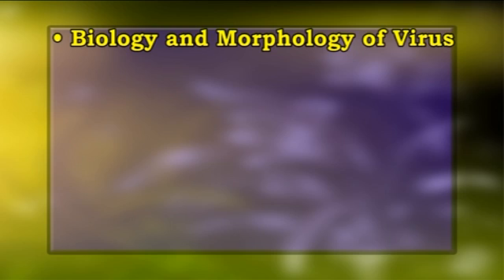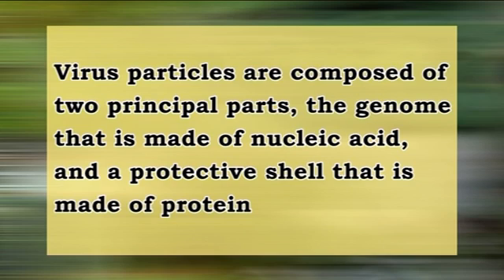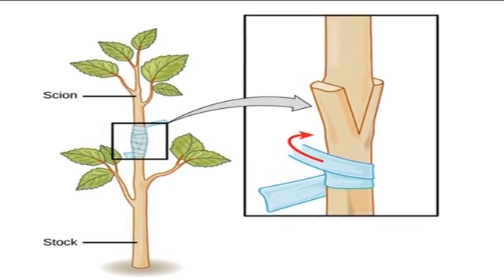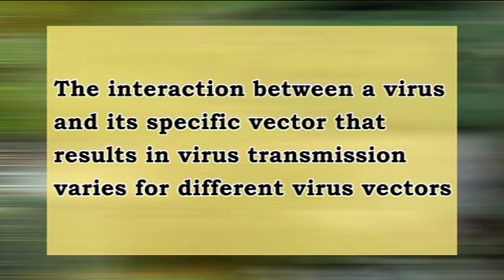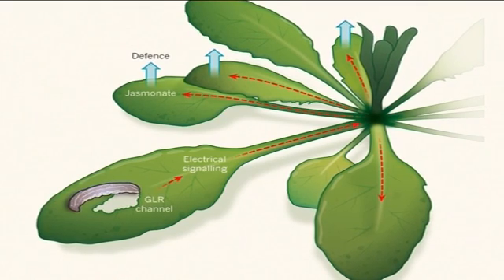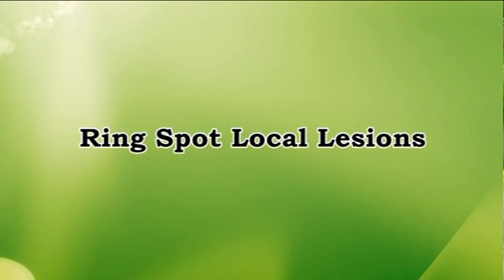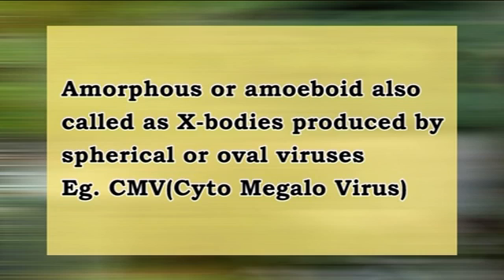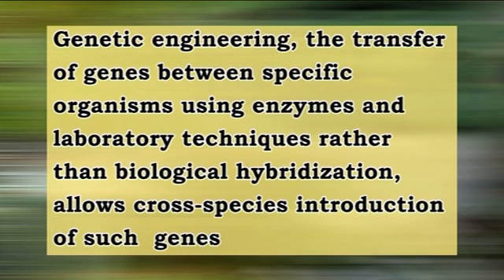Viral disease in plants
Plant Pathology and Soil Health